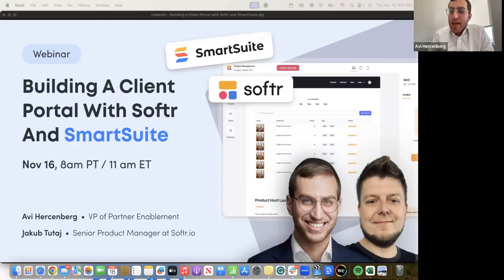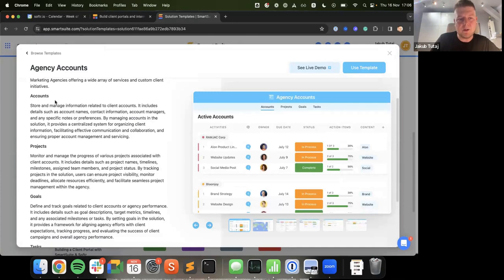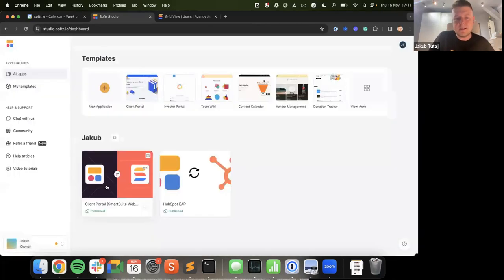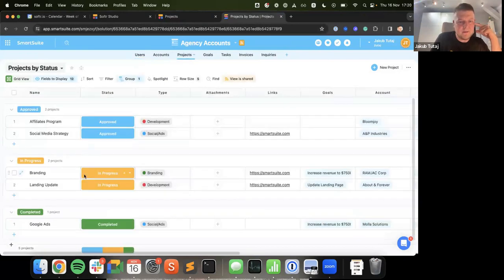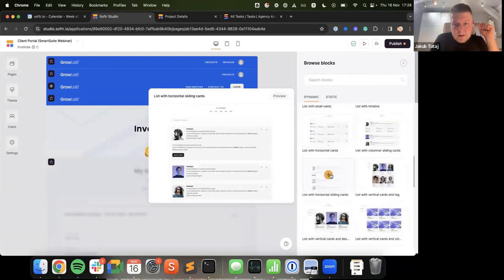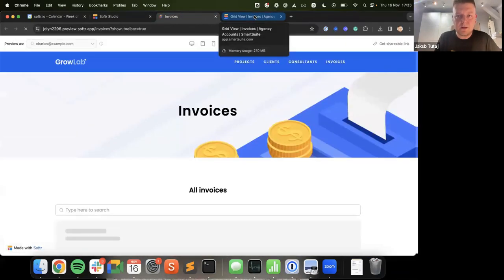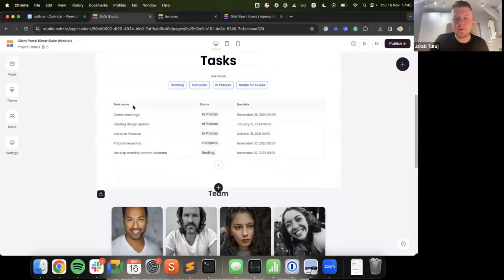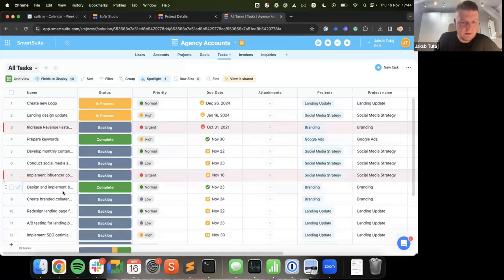Building a Client Portal with SmartSuite & Softr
Join Softr Senior Product Manager, Jakub Tutaj, and SmartSuite's VP of Partners, Avi Hercenberg as they dive into the ins and outs of building a powerful client portal with the seamless integration of Softr and SmartSuite.

Softr, the renowned no-code tool empowering individuals and businesses, offers an unparalleled platform for effortlessly creating bespoke websites, web apps, and portals. Utilizing its intuitive drag-and-drop interface and an array of customizable templates, Softr enables swift and efficient web application development without the need for extensive coding.

Chapters:
00:00:00 - Introduction to SmartSuite Integration with Software
00:01:23 - Building Custom External Tooling
00:02:48 - Building a Client Portal with No-Code Software
00:04:27 - Building a client portal with software and smart
00:06:08 - Introduction to Project Structure
00:08:03 - Introduction to SmartSuite's Work Management Platform
00:09:26 - Building Custom Apps with SmartSuite
00:11:05 - User Roles and Permissions
00:12:58 - Showing Relevant Projects to Relevant People
00:14:50 - Role-based Access Control in Software
00:16:48 - Permissioning System and User Groups
00:18:36 - Creating a Relevant Invoice List
00:20:35 - Creating a Multi-App Application in SmartSuite
00:22:39 - Creating Invoice Titles and Previews
00:24:45 - Adjusting Visibility and Filters
00:26:44 - SmartSuite Features and Capabilities
00:28:11 - Connecting SmartW and Software Account Names
00:29:54 - Logic of Linked Records in SmartSuite
00:31:27 - Live Demonstration: Editing Task Details
00:33:25 - Smart Suite and Software Integration
00:35:03 - Real-time Data Syncing
00:36:39 - Optimizing Design for Different Screen Sizes
00:38:28 - Internal and External Users
00:39:57 - Granular Permissions in Software Solutions
00:41:23 - Data Storage in Software
00:43:07 - Data Security
00:44:29 - The Benefits of Using SmartSuite for CRM and Project Management
00:45:55 - Database Management and Rich Documents
00:47:41 - Localization and Global Partner Community
00:49:00 - Beta Testing and Future Support
00:50:33 - AI Session Conclusion